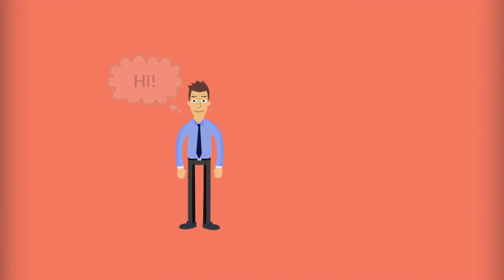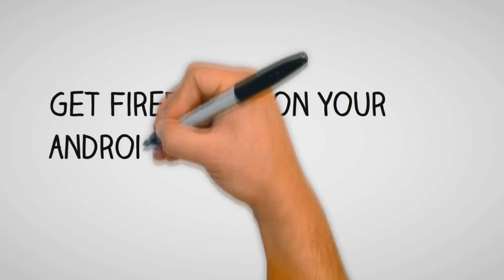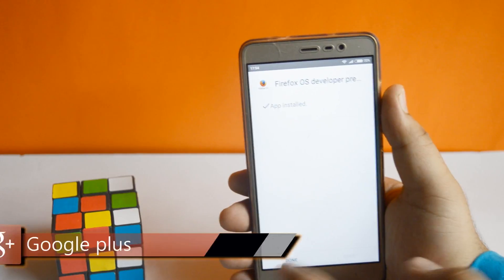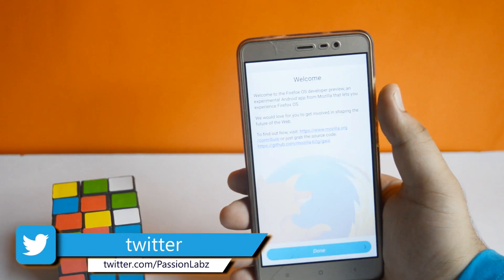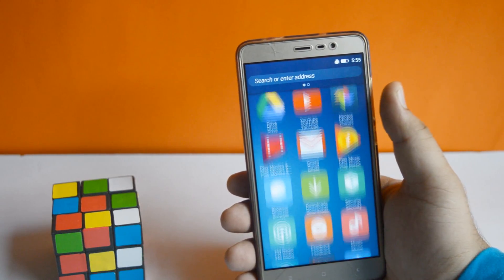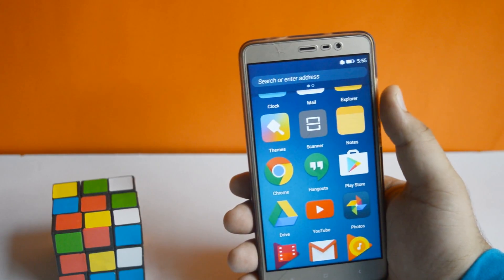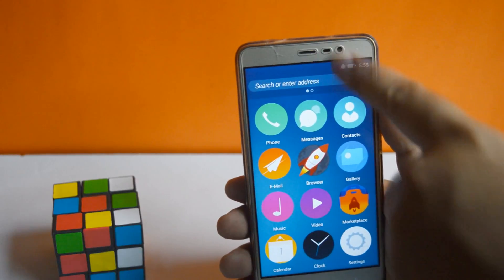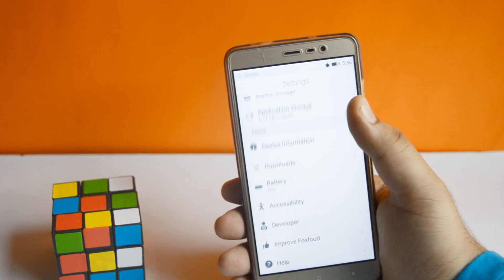Firefox OS for Xiaomi Redmi Note 3(No Root)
Watch this video to install Firefox OS on Xiaomi Redmi Note 3
This is not a custom rom.Basically its a custom launcher but its  UI will give you a feel of a Custom Rom.